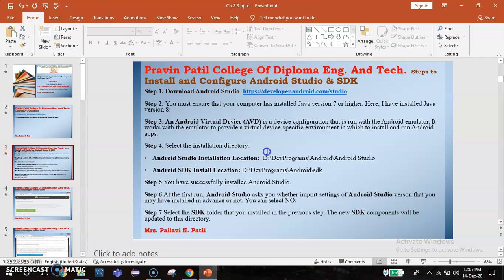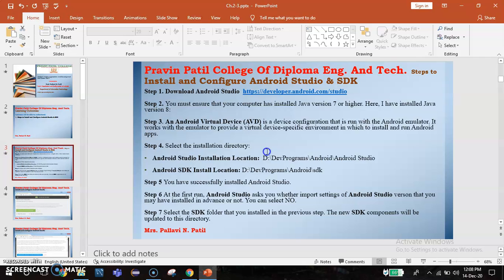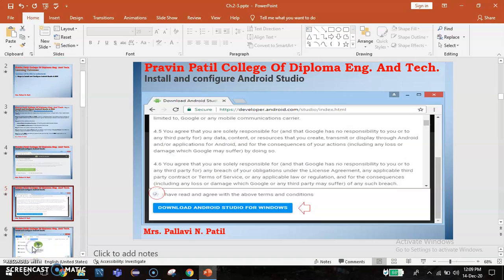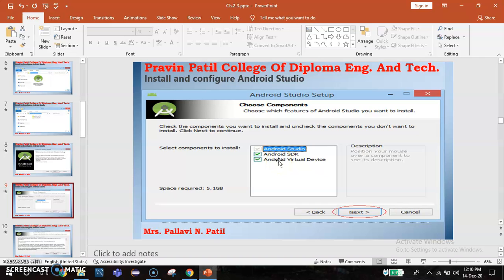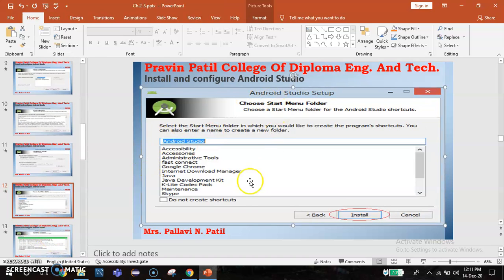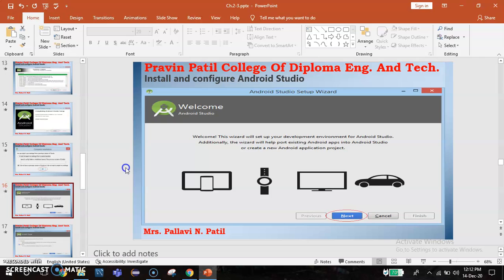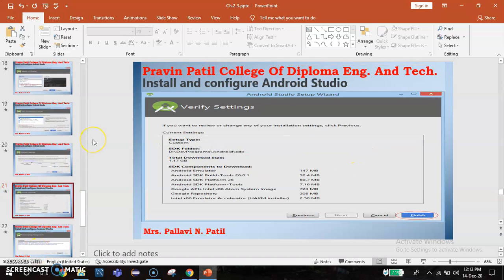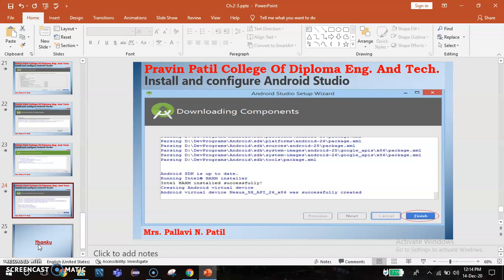MAD Ch2 3